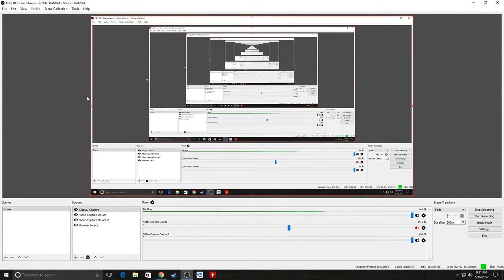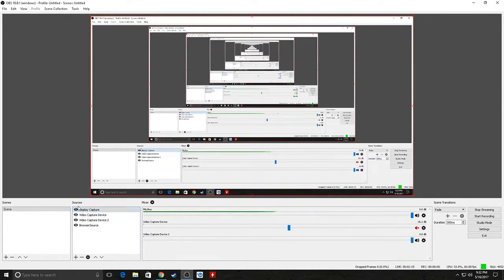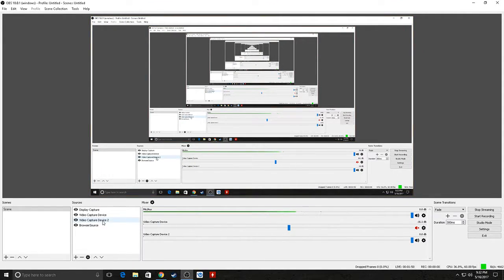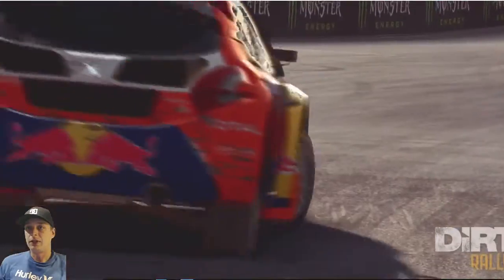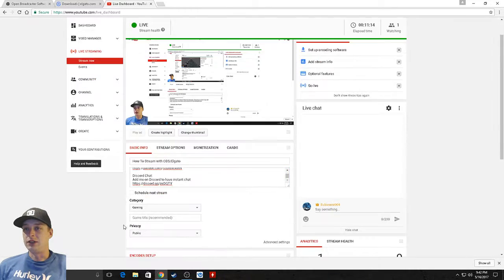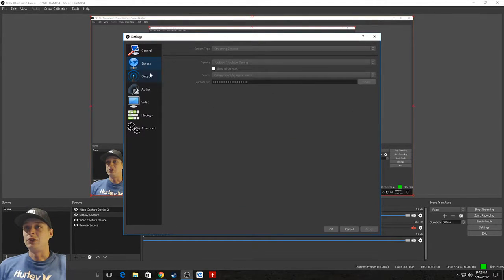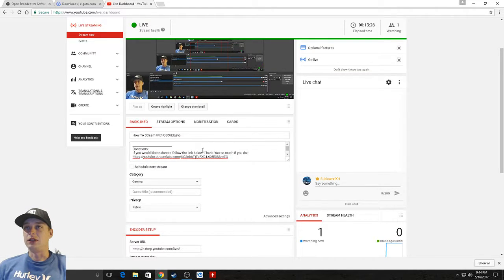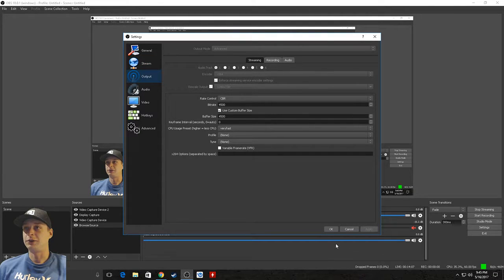How To Stream with OBS/Elgato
Discord Chat:
Add me on Discord to have instant chat